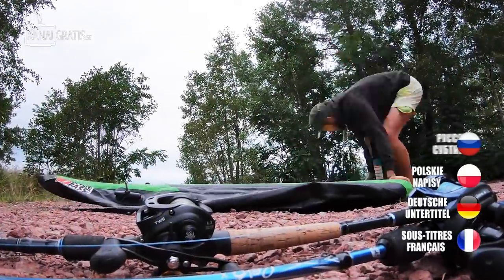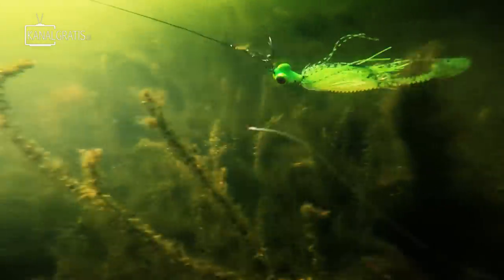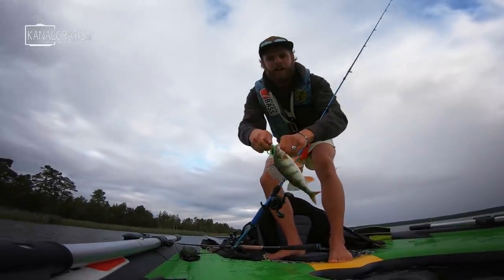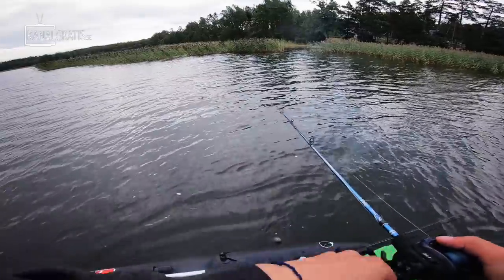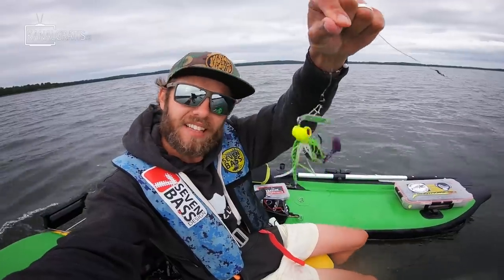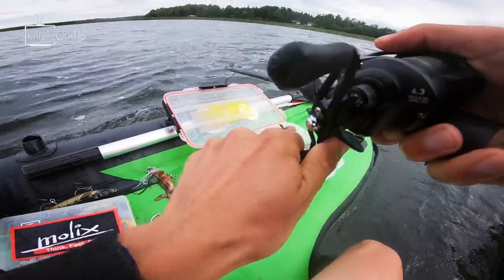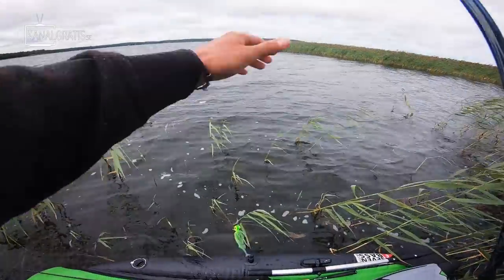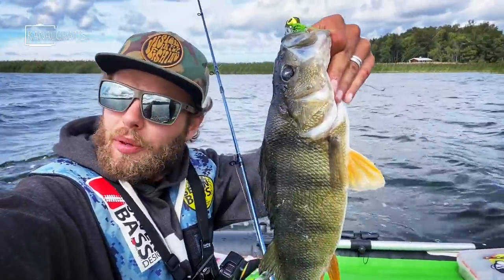Best Lure for PIKE FISHING in Early Fall?! 🐊🍂 (Insane Attacks!!!)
The water temperature is finally dropping and we're entering one of the best periods of the year to go pike fishing. But what's the best lures/tactics for early fall northern pike? That's what we'll talk about today. Oh, and try to catch some of them hungry autumn pike!